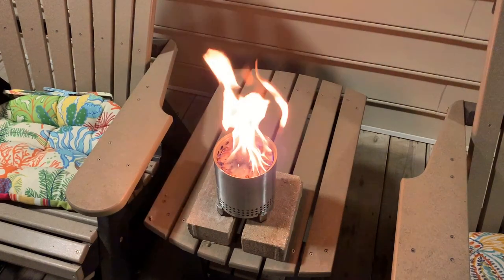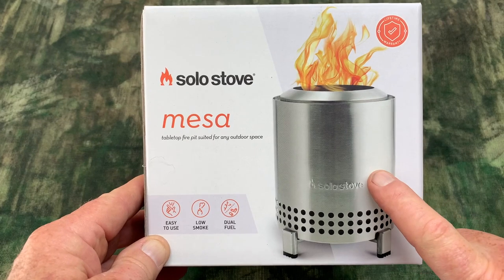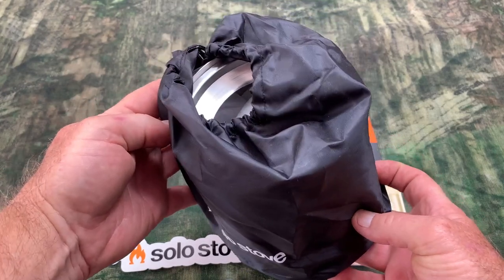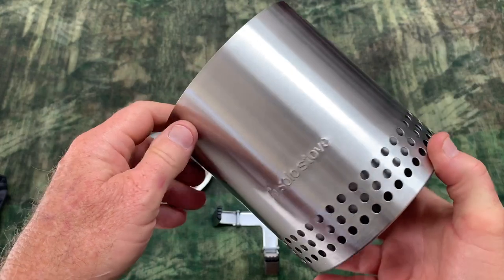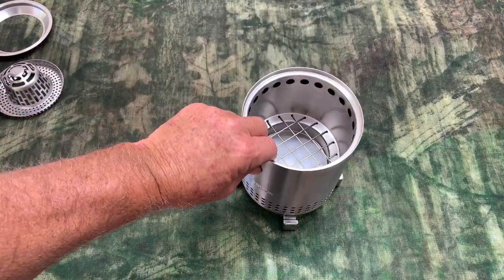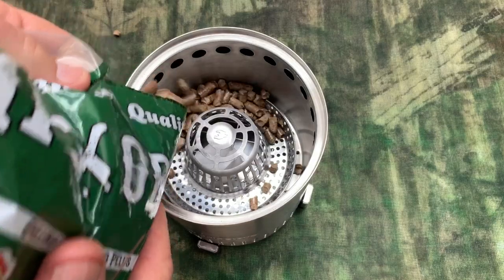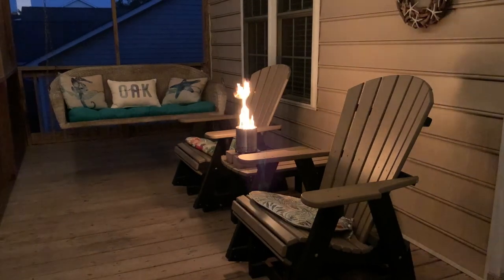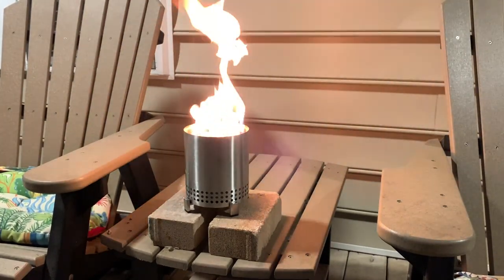Solo Stove Mesa ~ The Table Top Fire Pit ~ Dual Fuel ~ New!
Solo Stove has done it again. The new Solo Stove Mesa is their new Table Top Fire Pit. Solo Stove makes great fire pits. High quality and portable. The Solo Stove Mesa is a small portable fire pit designed for your table top if you like. Perfect for camping as well if you want a cozy no mess fire. Solo Stoves have the most efficient burns in the industry. These fire pits are smokeless. These Solo Stove Mesa's also come in a variety of colors.